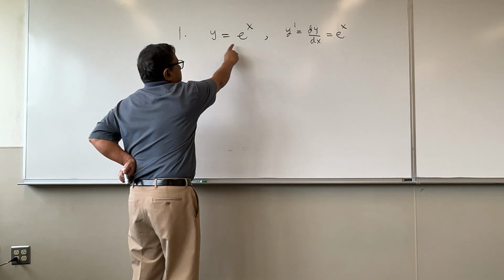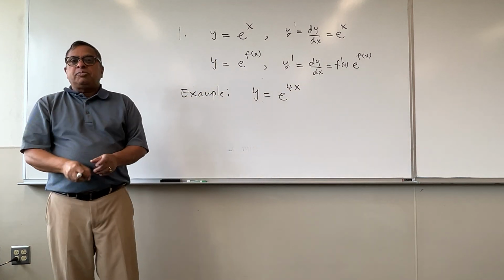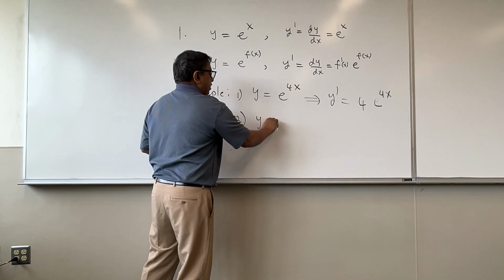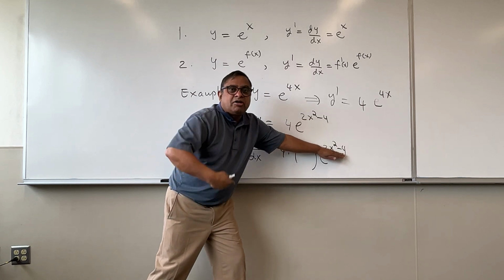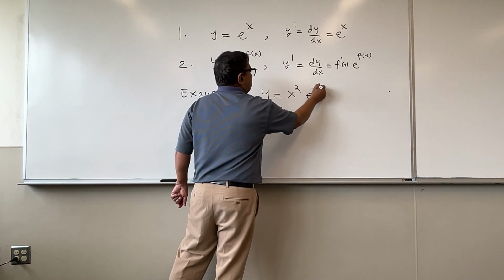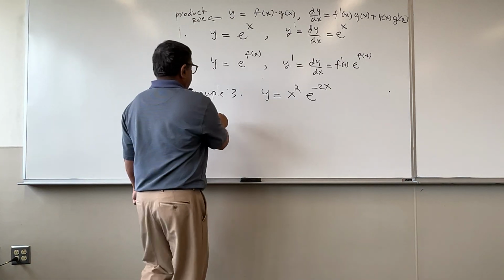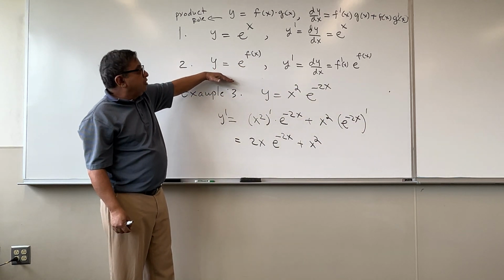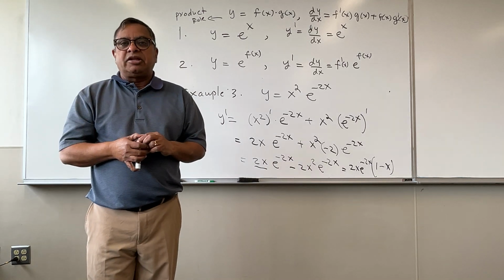Review of Derivatives of Exponential Functions